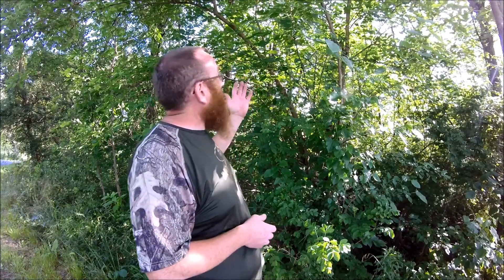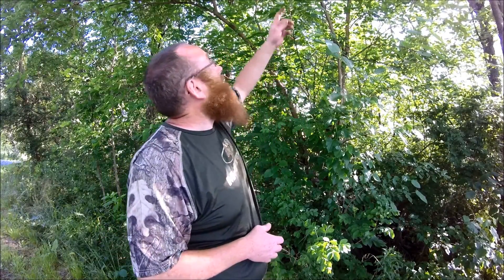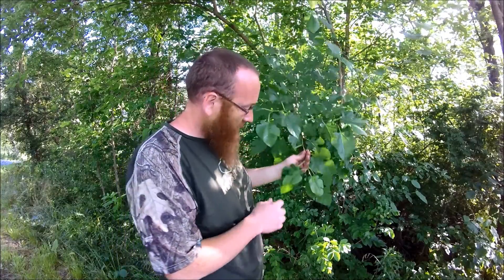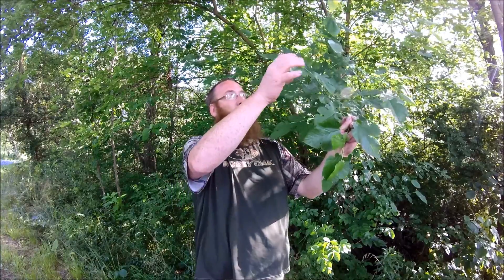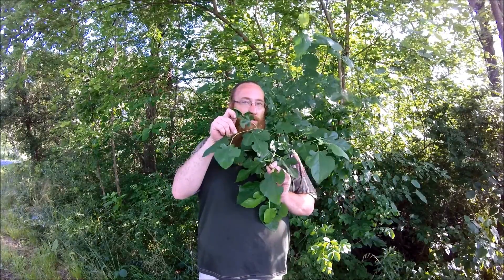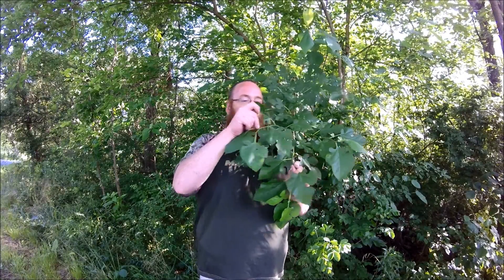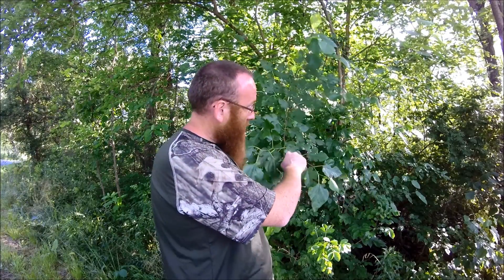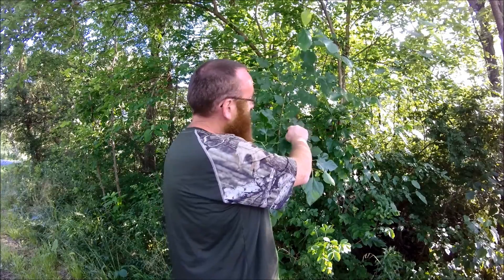Episode 17 Wild Edibles Mulberries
Your host Paul explores more wild edibles with us. This time he introduces us to black Mulberries.